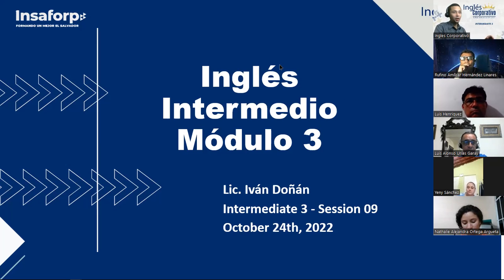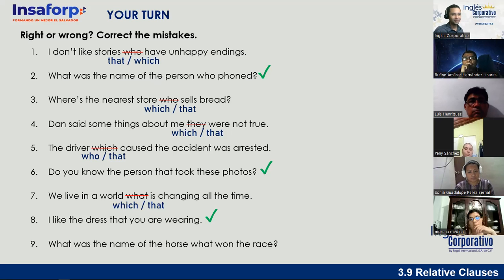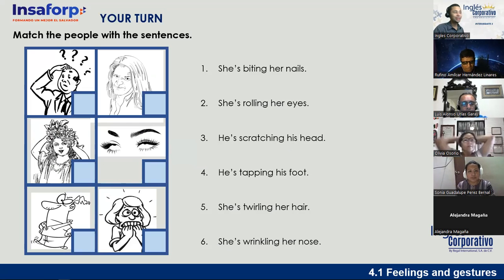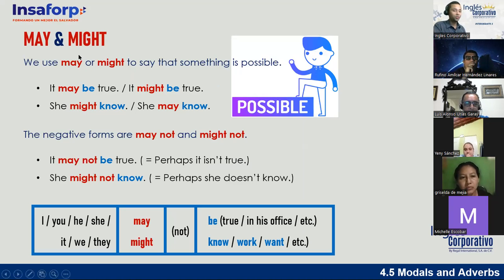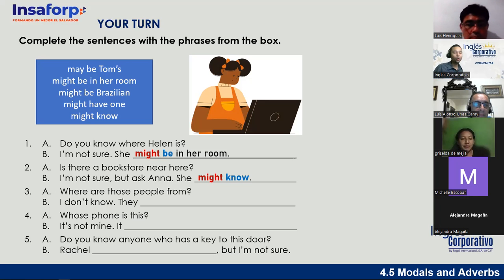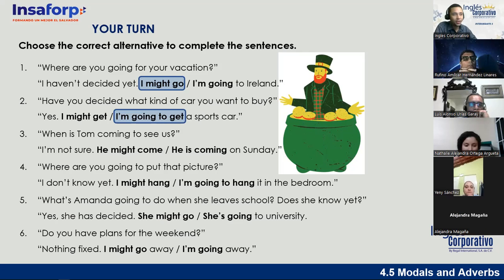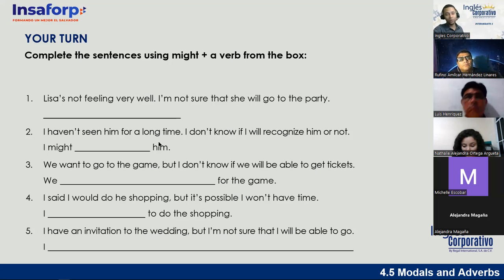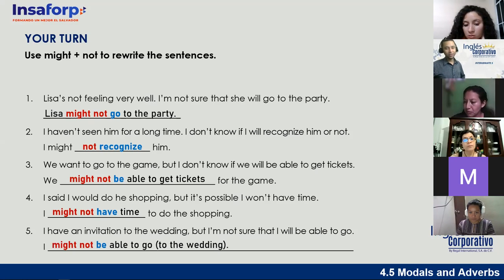Inglés Corporativo - 24 de Octubre - Adjectives & Modals May and Might - Session 09